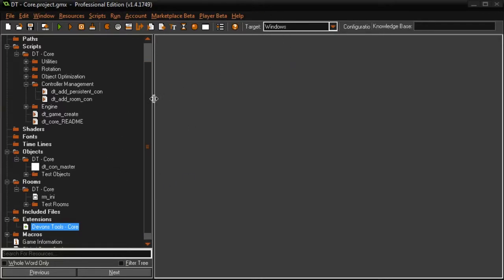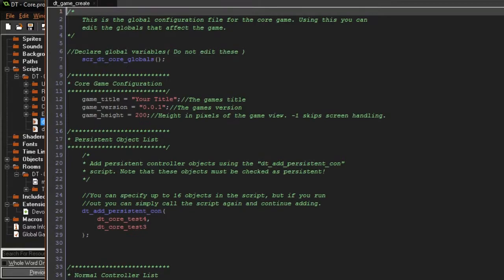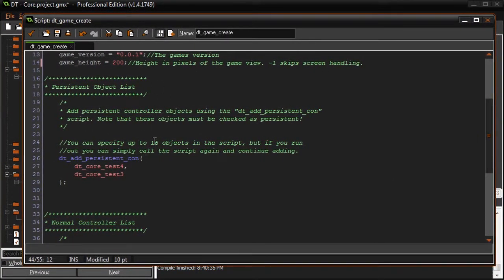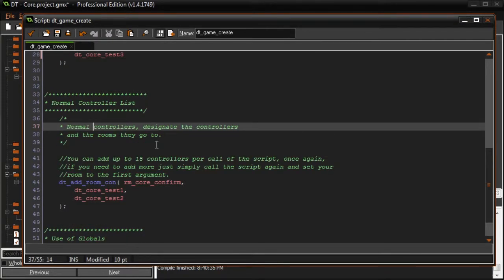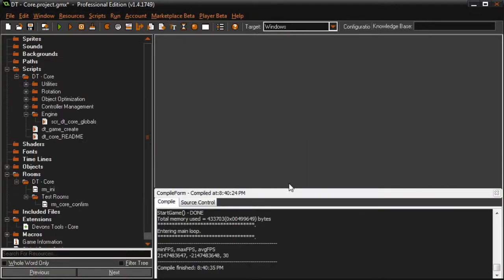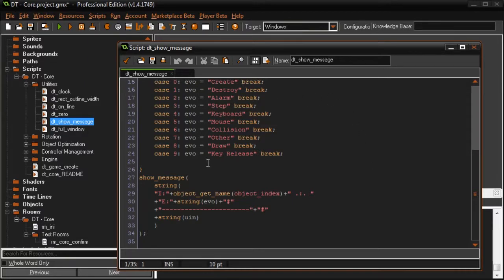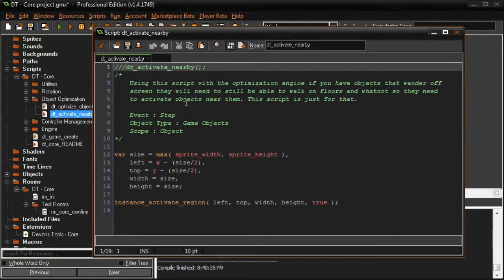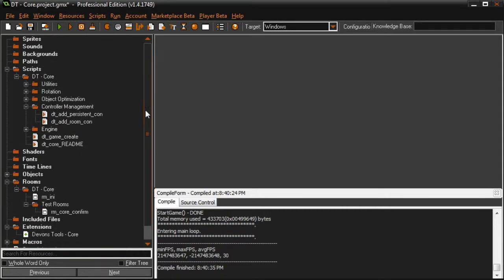Controller Managment System - Devons Tools Core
This is an extension designed for controller management, makes things much easier for the intermediate developer.